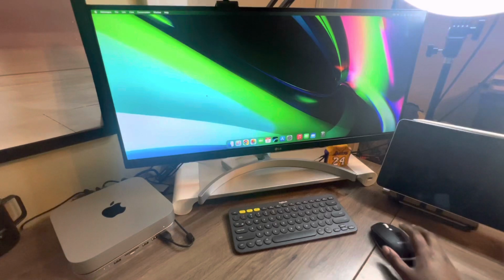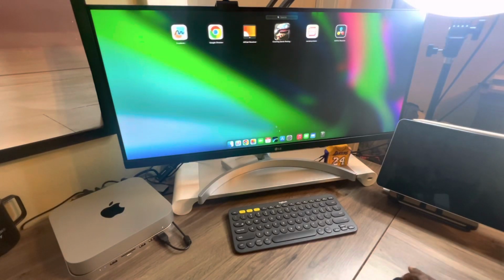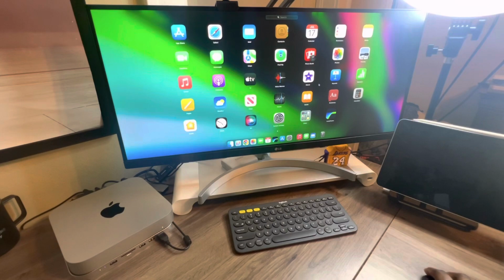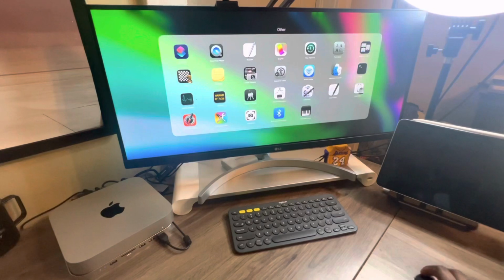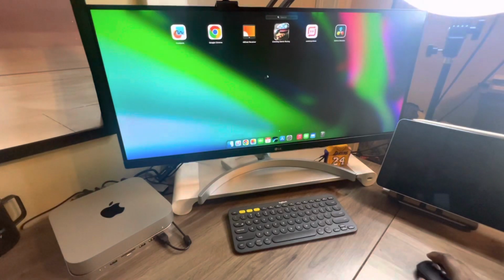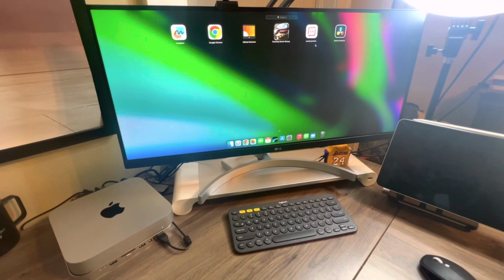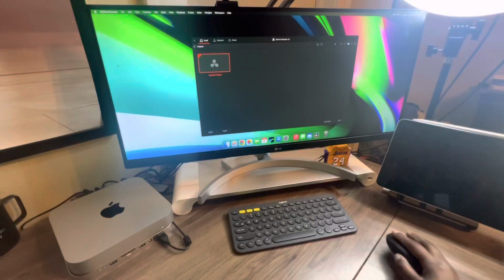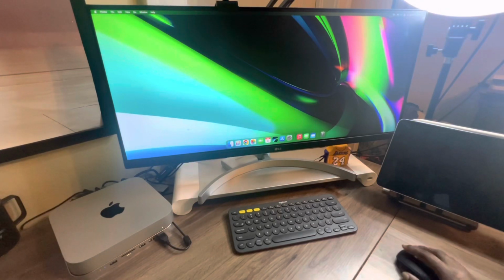What's on my Mac mini M2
In this video I will be showing you some of the apps I use on my Mac mini m2